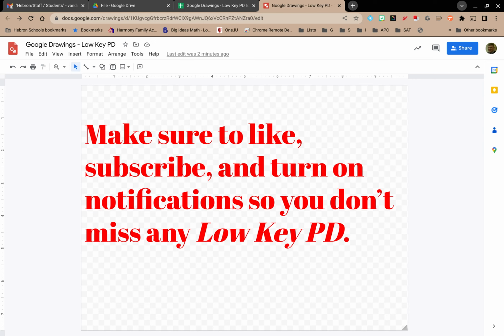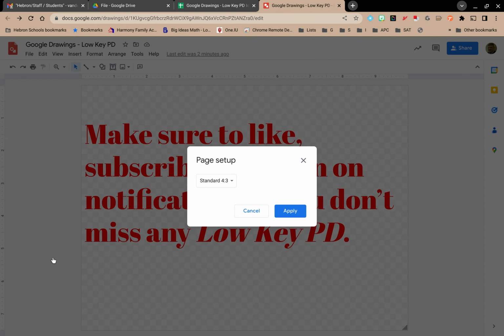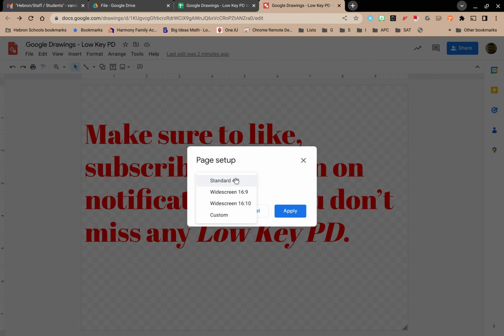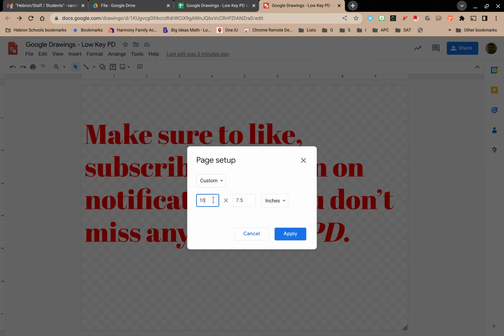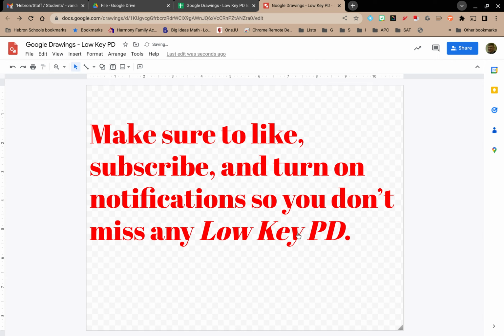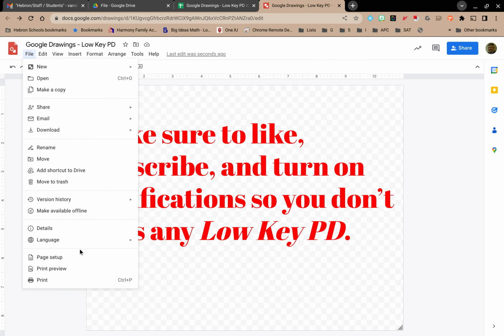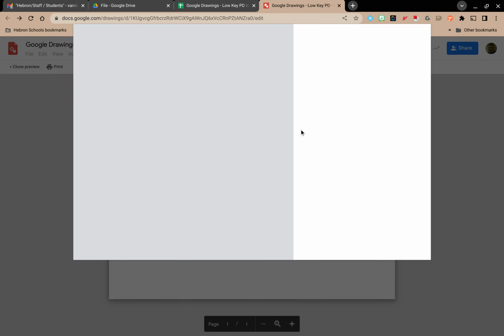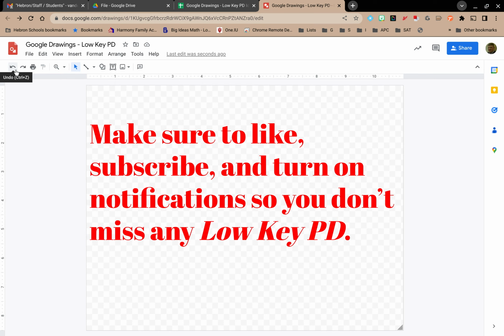Low Key PD: Google Drawings - File - Page Setup and Printing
In this video we explore how to control the overall size and shape of your Google Drawings.